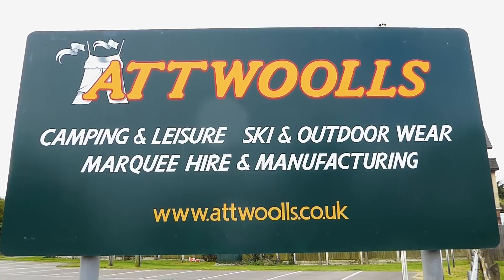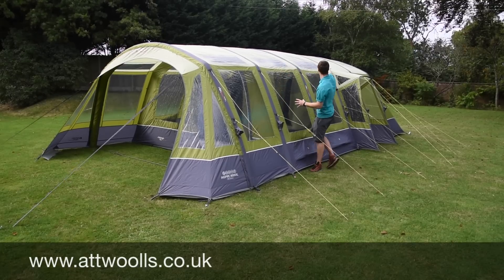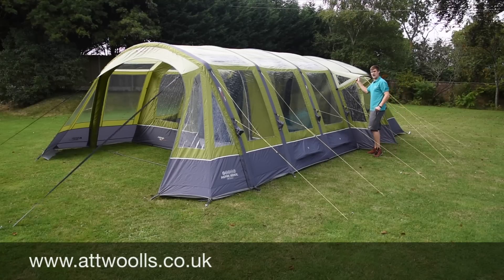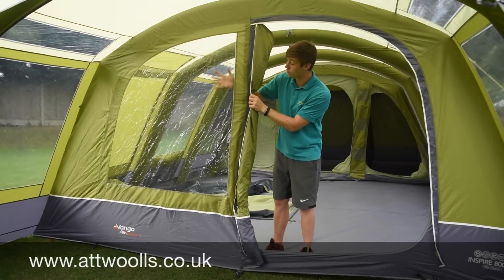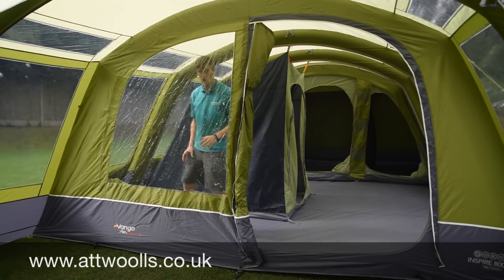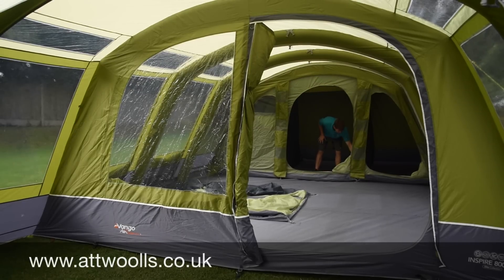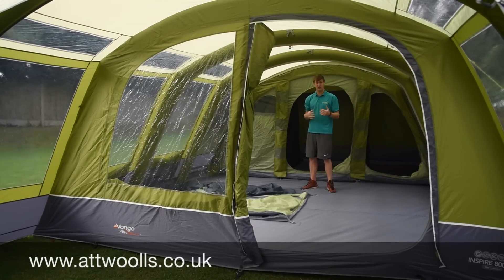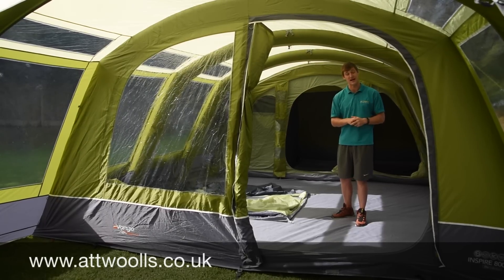Vango Inspire 800XXL Tent Review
This is a review video of the Vango Inspire 800XXL.
This video has been filmed by Mike